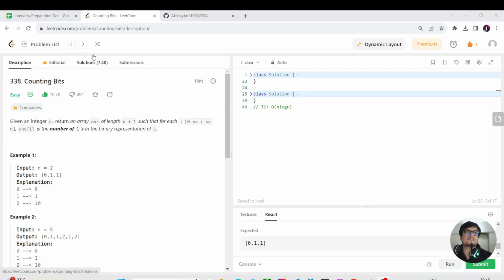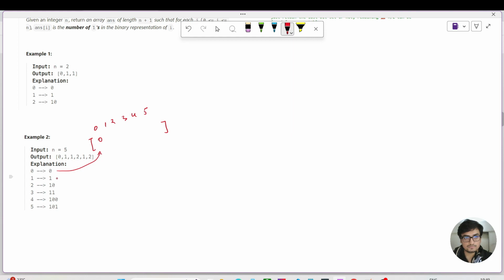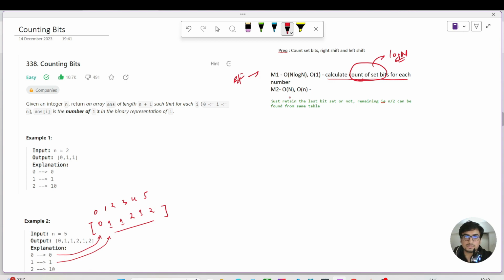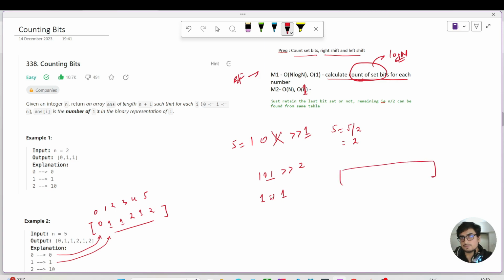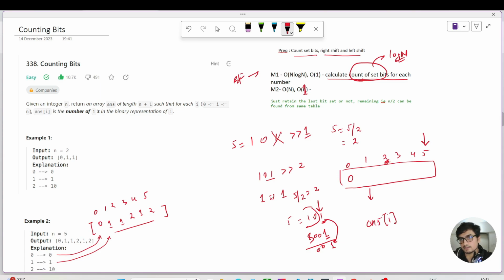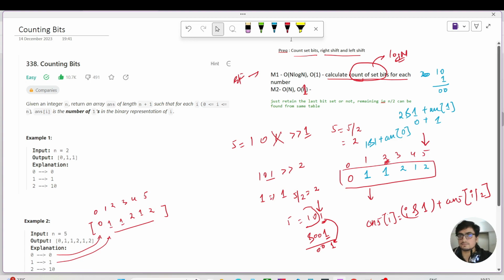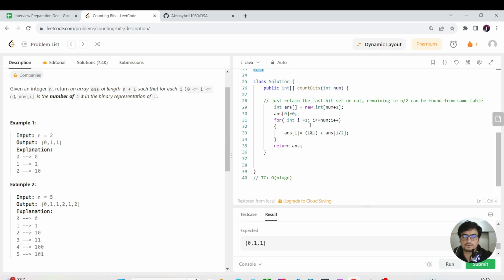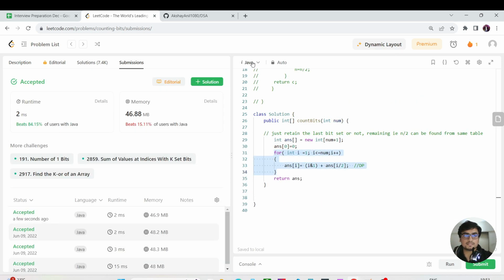338. Counting Bits (Solution Explained) - LeetCode | BitWise: #05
It's always best to study one at a time and then all together

Happy Coding 🤝